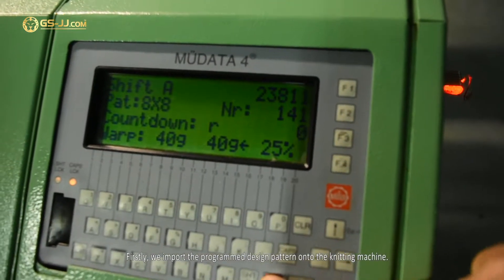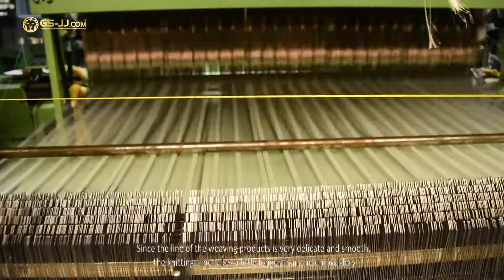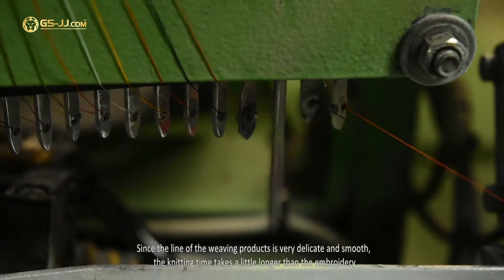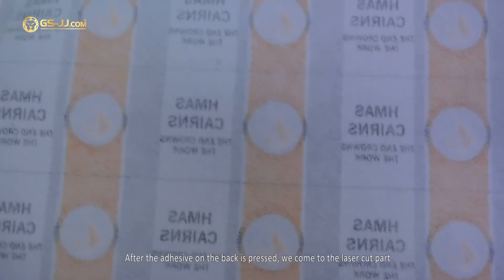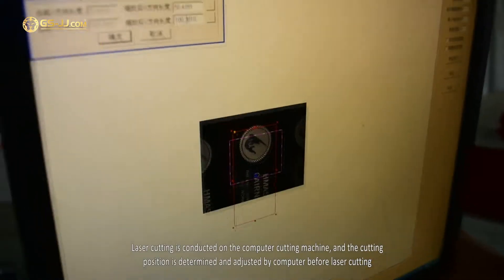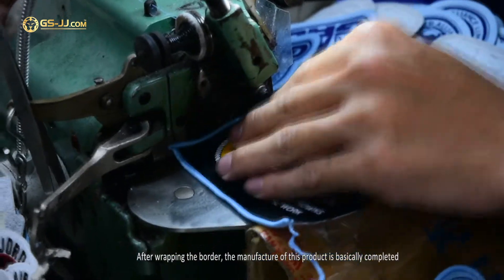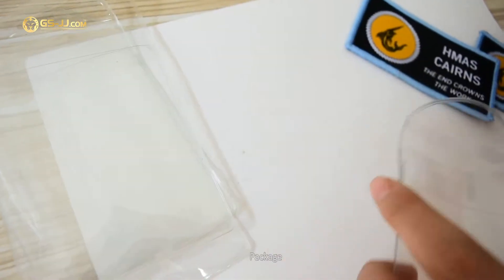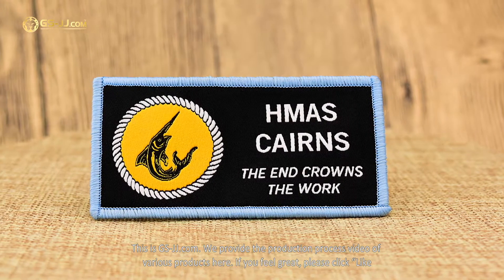How to Make Woven Patches?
and click “Get Quote / Ordering” to try our quotation system now!
Patches making series 2: how to make woven patches. Your confusion about woven patches making will be solved here. Give us a thumb up if you find our video useful. Much appreciated!